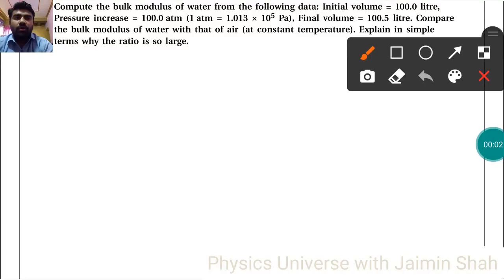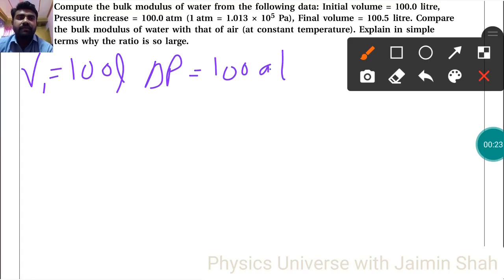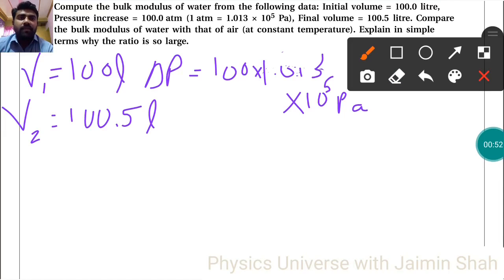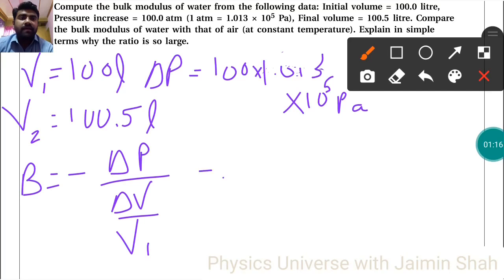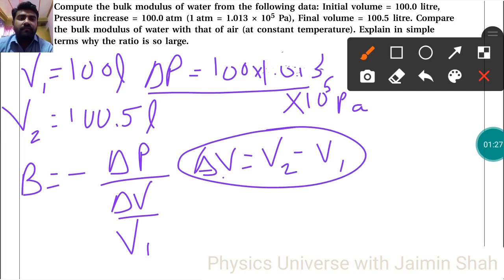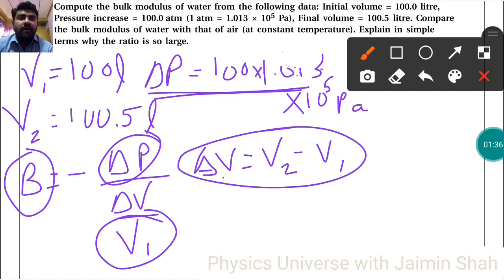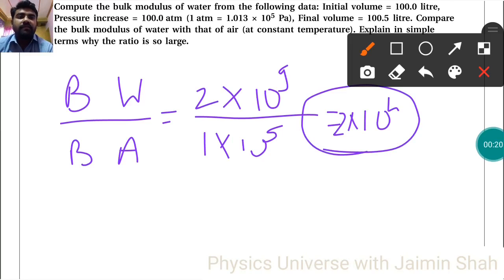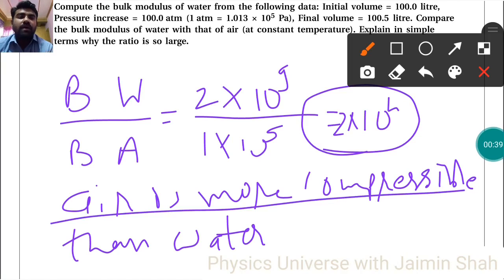NCERT Physics class 11 chapter 9 EXERCISE 9.12